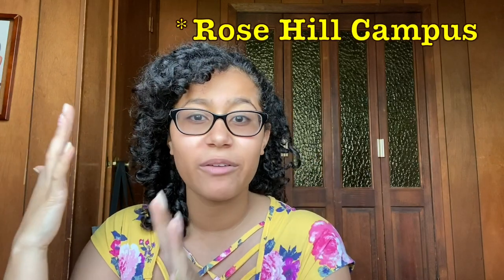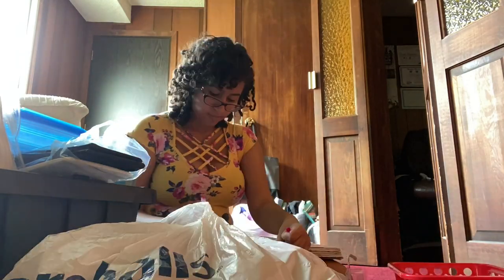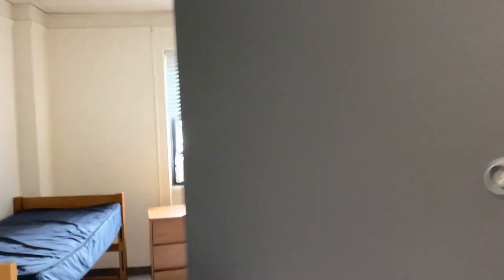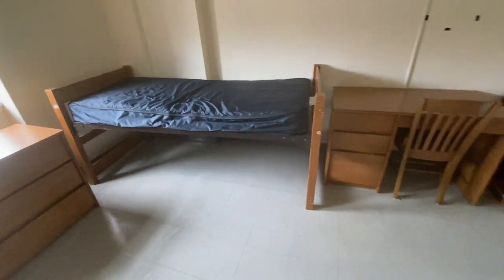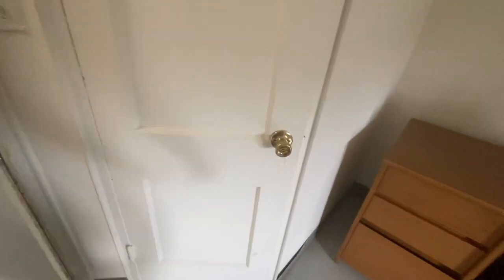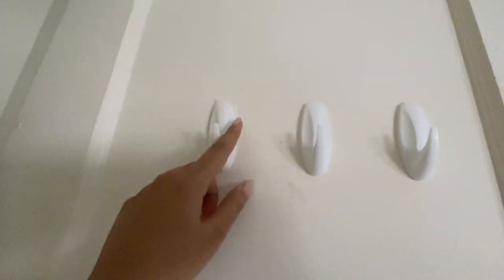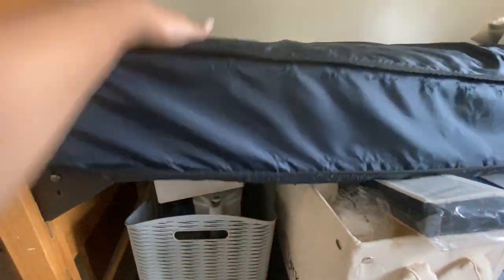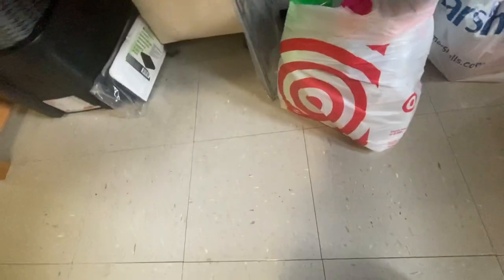Early College Move In | Fordham University | Queen's Court Dorm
Whether you are an incoming freshman, in my grade, or from a future generation, I hope that you find this video useful. I made this video because, during my college search, I couldn't find any videos featuring the Queen's Court Dorms or Rose Hill dorms at Fordham University.

Don't forget to stop and appreciate the little things in life. (◕‿◕✿)

Personal Instagram: @cake_is_here

Art Instagram: @cake_annihilator